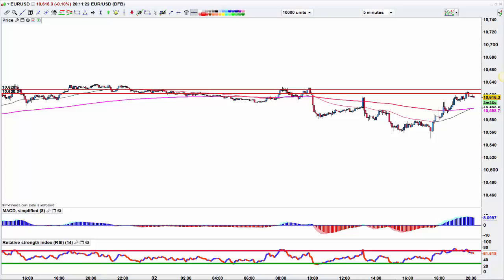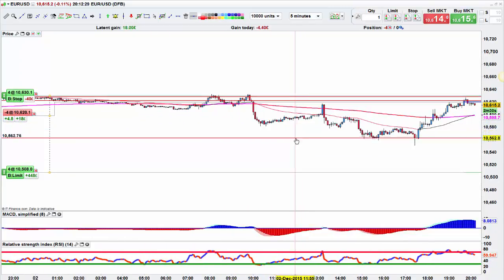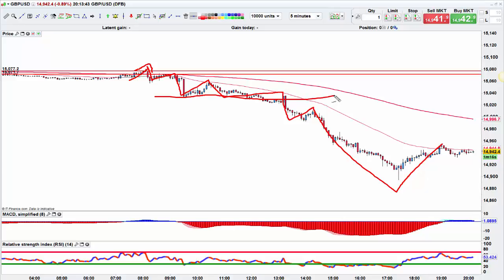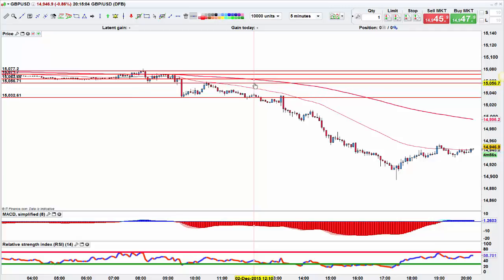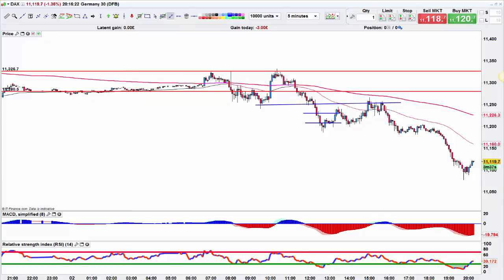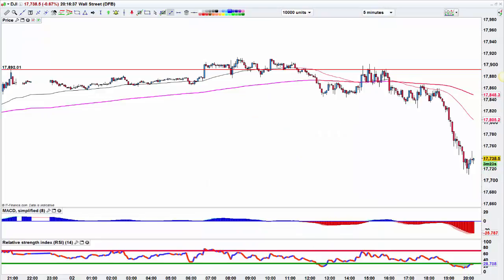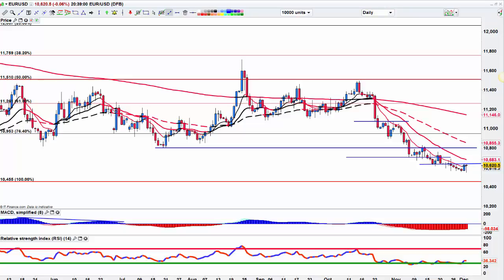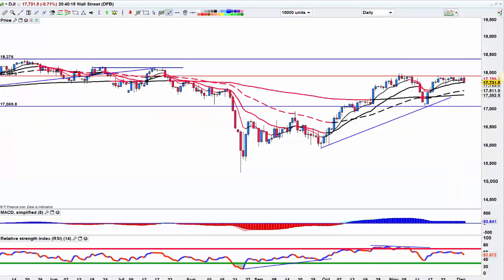pre ECB prep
ecb decision tomorrow